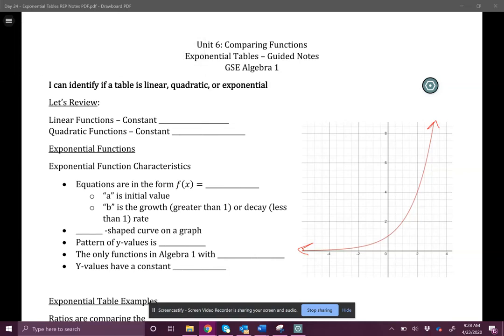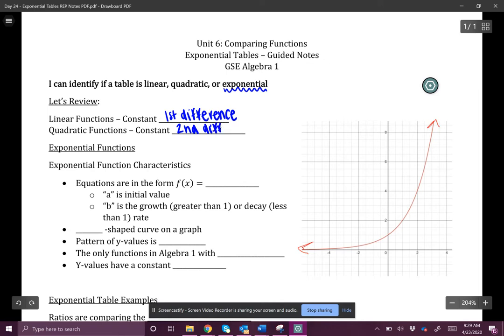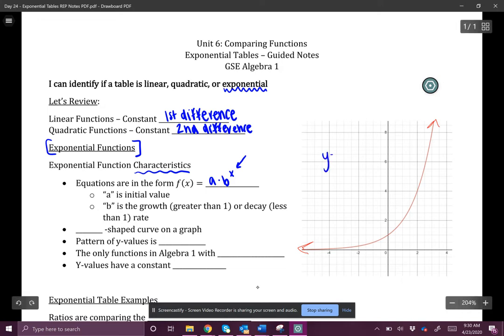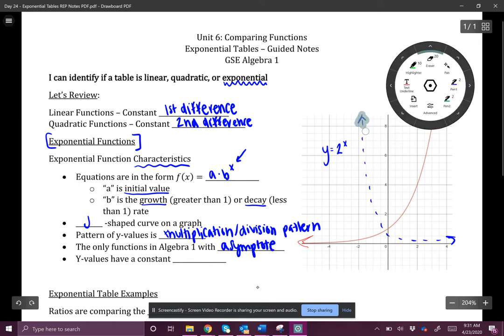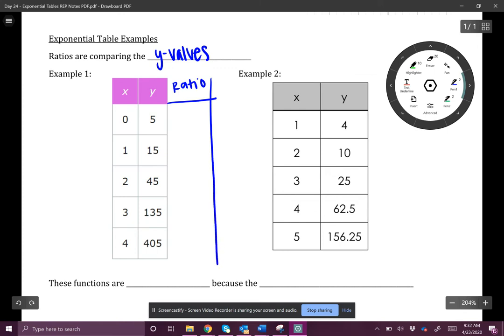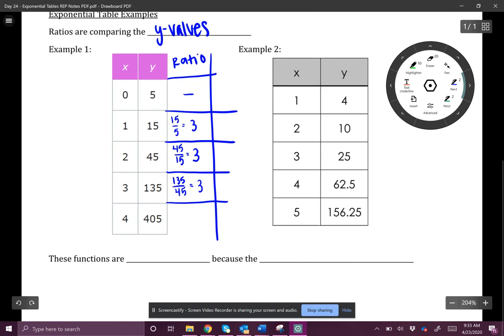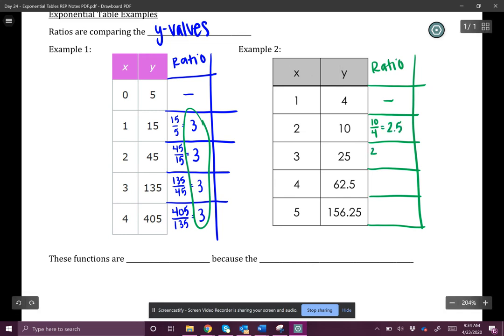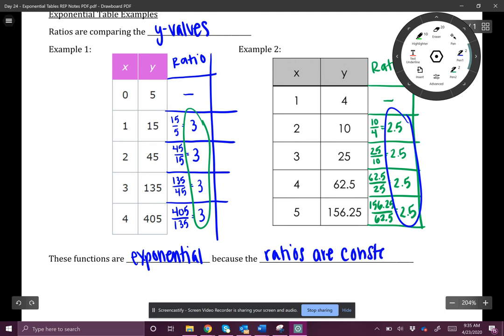DLD 2020 - Exponential Tables